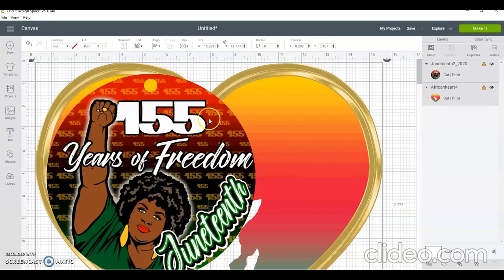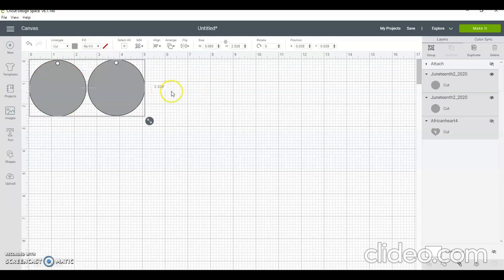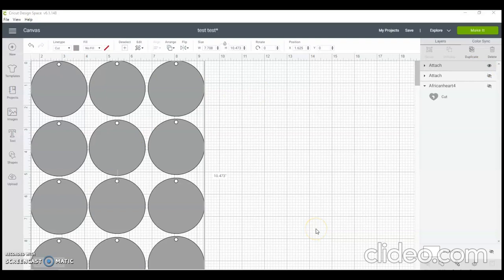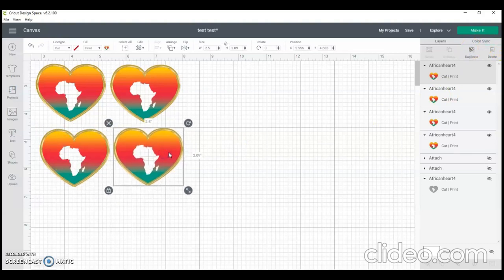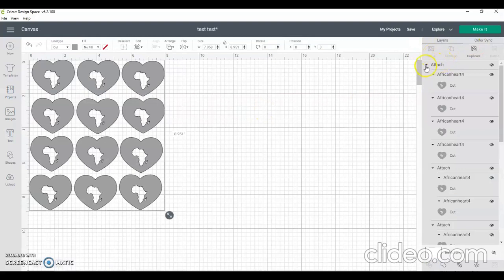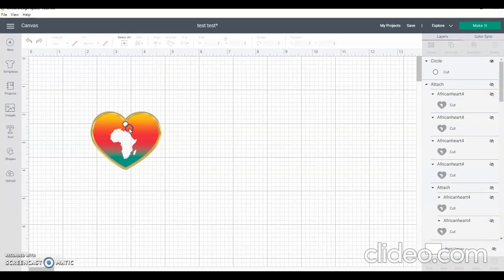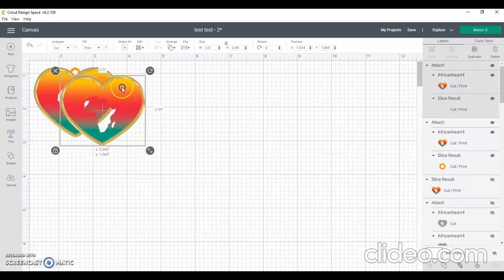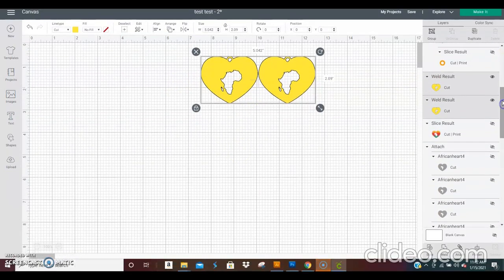Cricut Set Up For Arkisha Lewis Graphics Print Then Cut Earrings.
In this video, I will be showing you how to print then cut our earring templates in using Cricut Design Space.
I hope this helps grow your business.

Join our Facebook group (link below) for more videos and some cool free earring graphics.